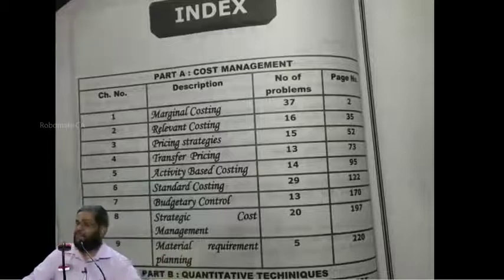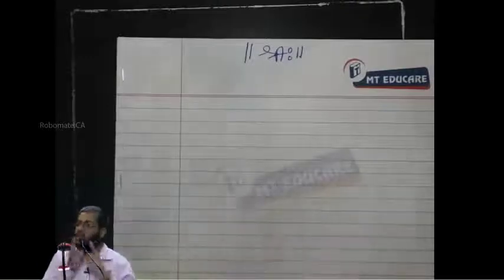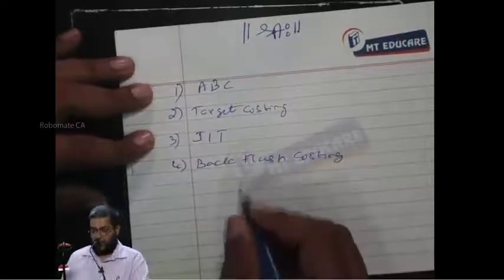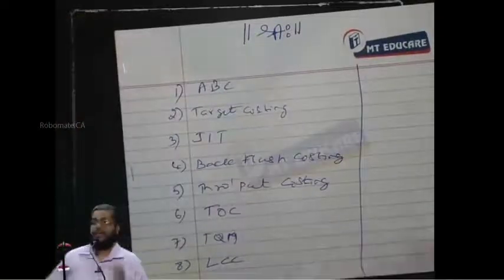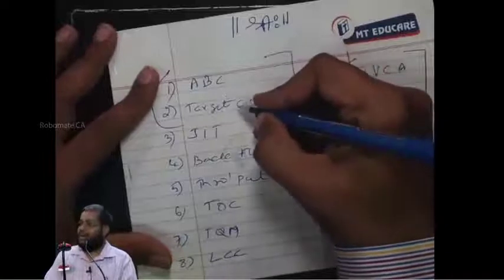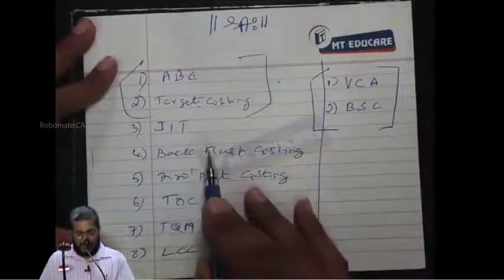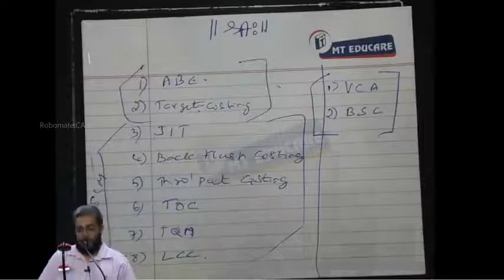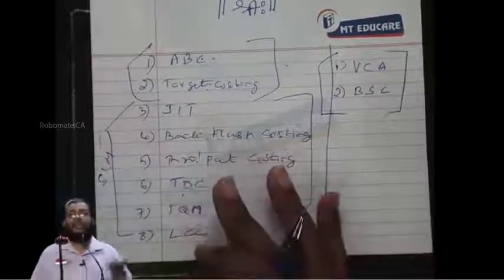Overview Of Development in Cost Accounting